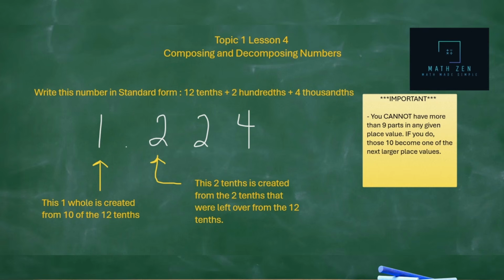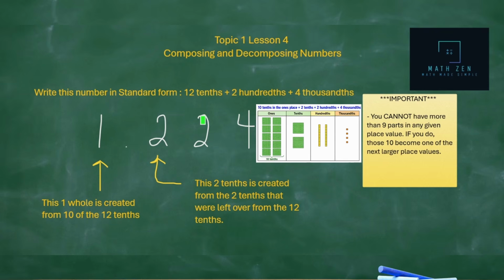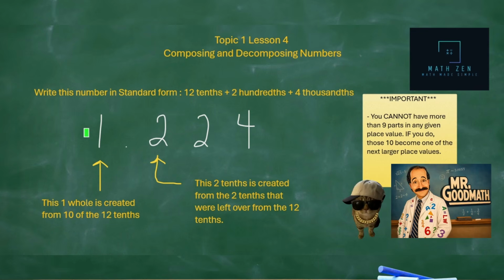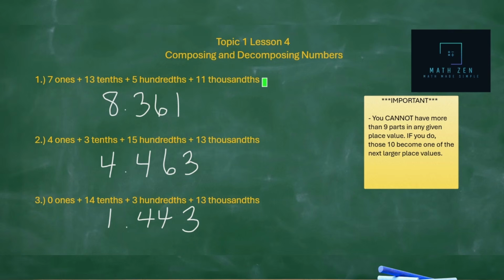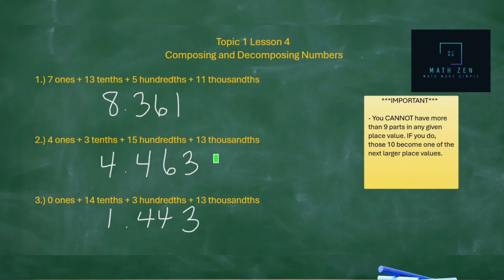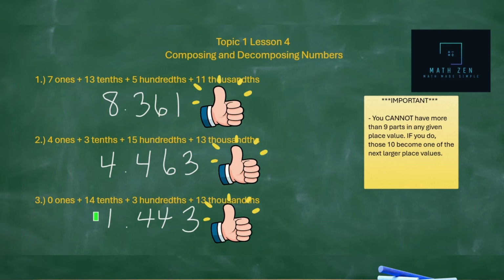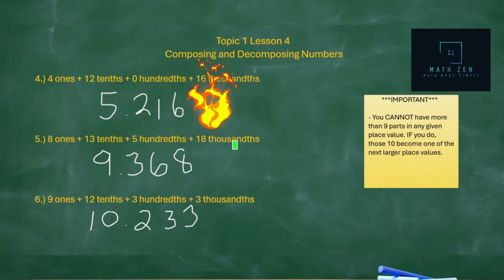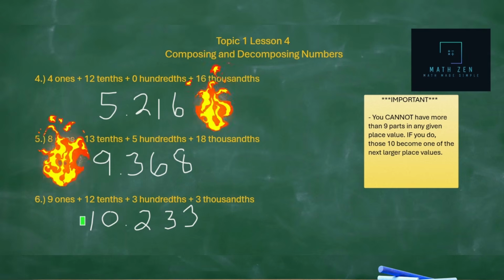Composing and Decomposing Numbers | How-To | 5th Grade Topic 1 Lesson 4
Master composing numbers and decomposing numbers using base 10 blocks. Learn to write numbers in standard form with simple steps.

This lesson is designed for students looking to improve their understanding of place value. We break down the process of converting values, such as identifying how 12 tenths equals 1 whole and 2 tenths, to make complex math concepts easier to grasp. By focusing on the relationship between digits and their positions, you will gain confidence in solving place value problems quickly.